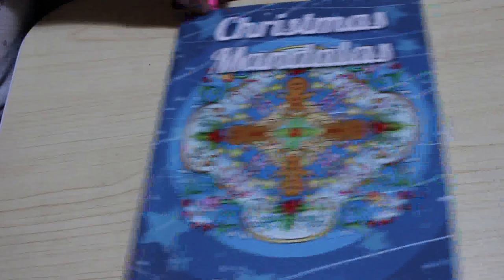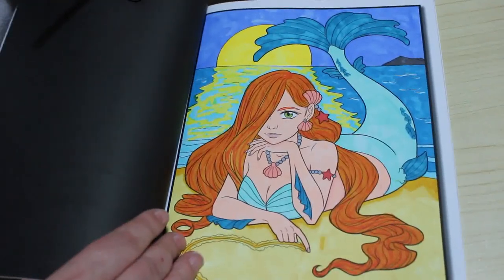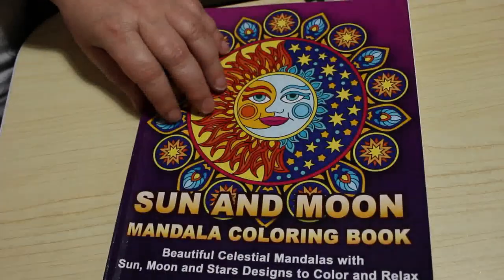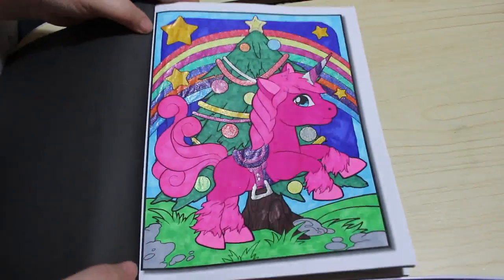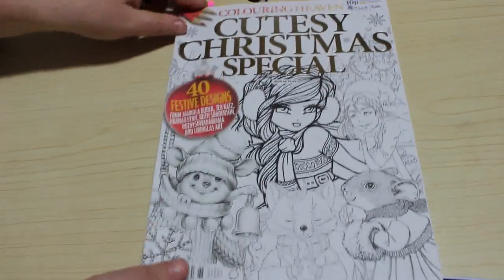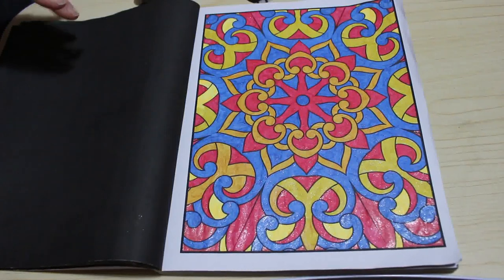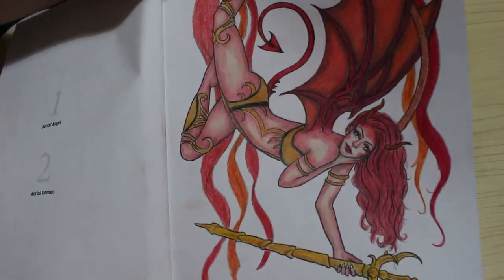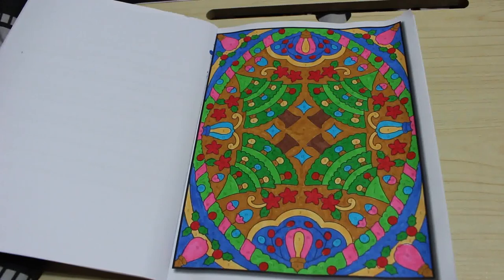Completed pages December 2020